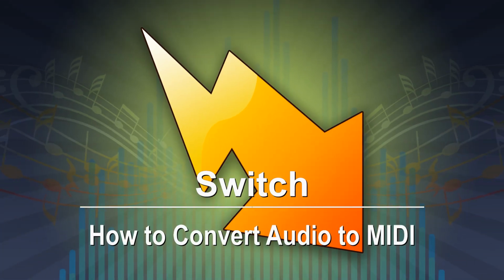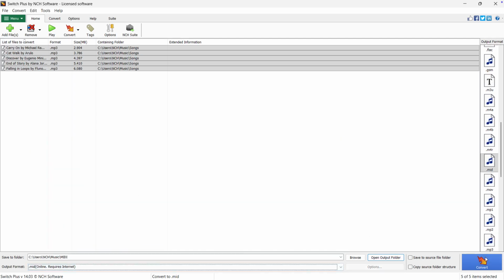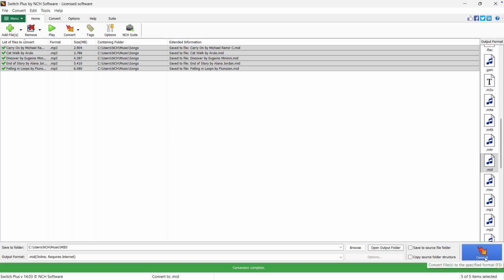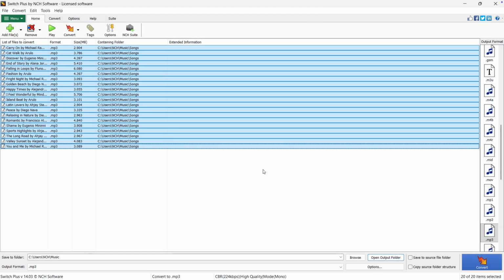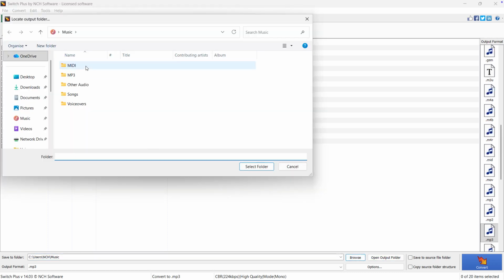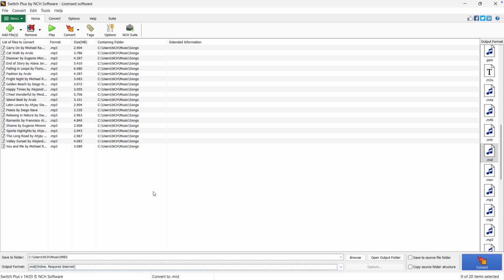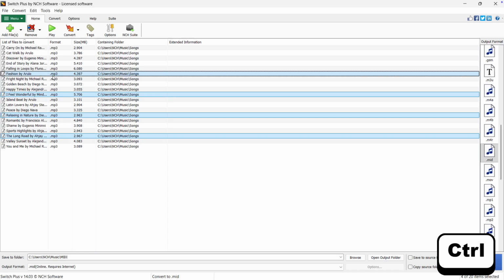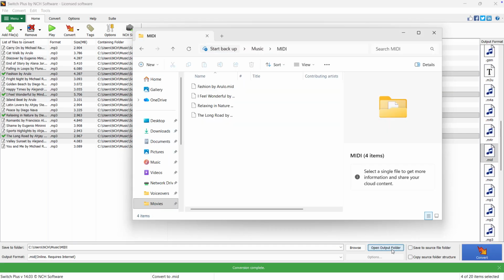How to Convert Audio to MIDI | Switch Audio Converter Tutorial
This tutorial video will show you how to audio to MIDI with Switch Audio Converter.

How to Convert Audio to MIDI in Switch

Add your audio files to Switch, choose .MID as the output format and ensure you’re connected to the internet, then click Convert to turn your audio into MIDI files.

Continue watching this tutorial for more details on how to convert audio files to MIDI in Switch.

Start by adding your audio files to Switch. You can drag and drop them into the program or click the Add Files button to select them manually.

Next, set your output location by entering a folder path in the Save to Folder field or clicking Browse to choose a destination.

In the Output Format dropdown, select .MID to convert your audio into MIDI format. Make sure you are connected to the internet, as this conversion requires an online connection.

If you're converting multiple files, Switch will automatically process all files if none are selected. To convert only specific files, hold the Ctrl key and click each file you want.

Once everything is set, click Convert. After the process finishes, click Open Output Folder to access your converted MIDI files.